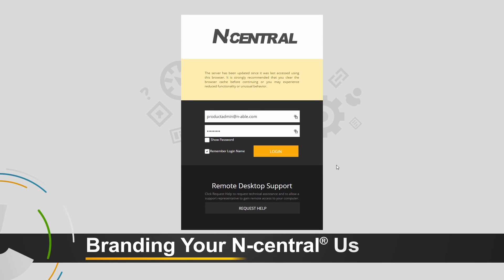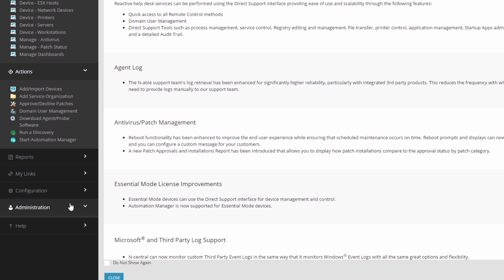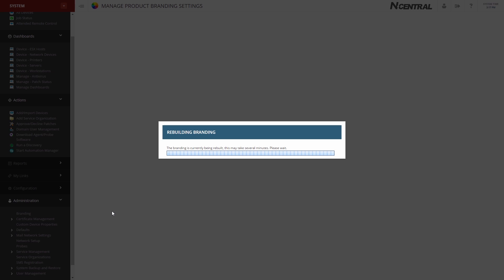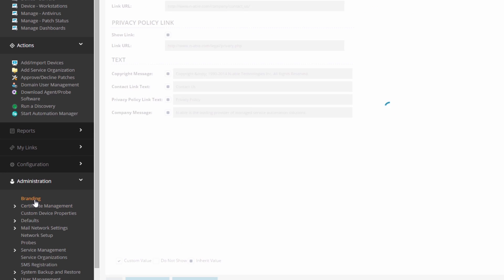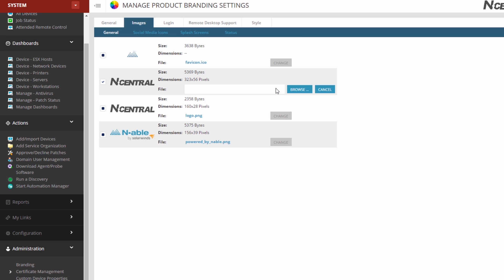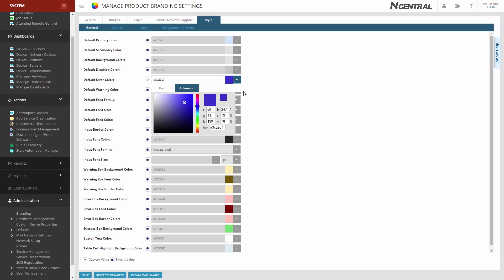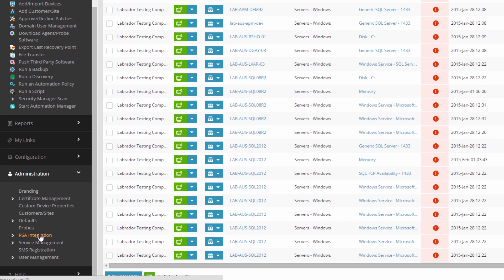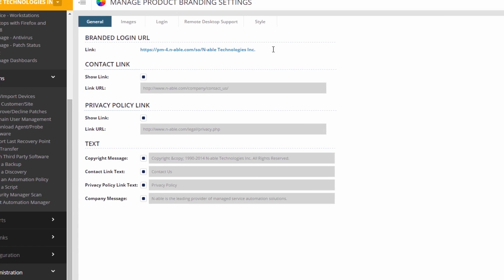N-central Server - Branding the User Interface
Learn how to brand the N-central user interface and login screen.